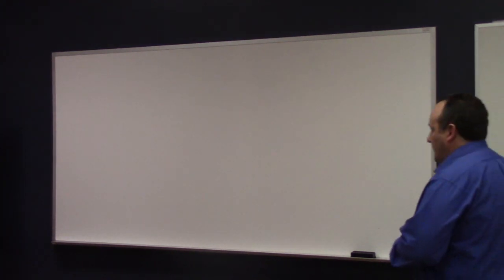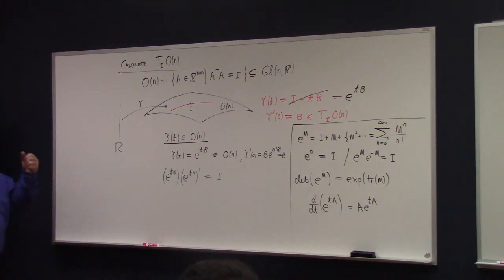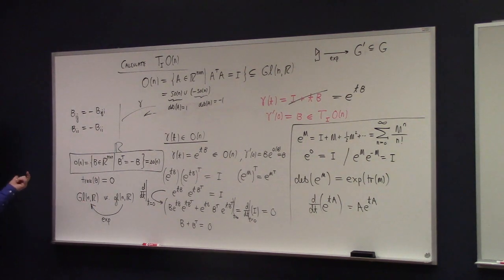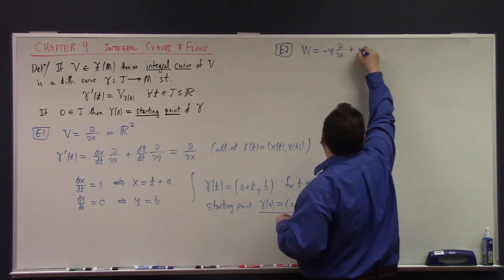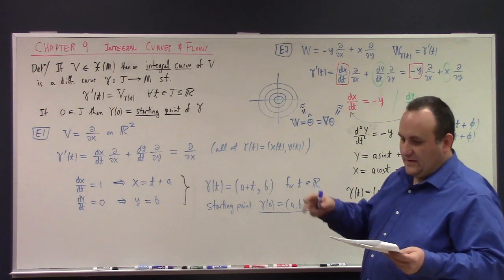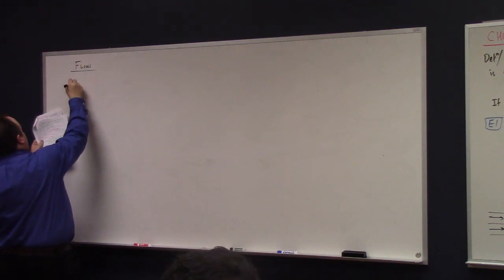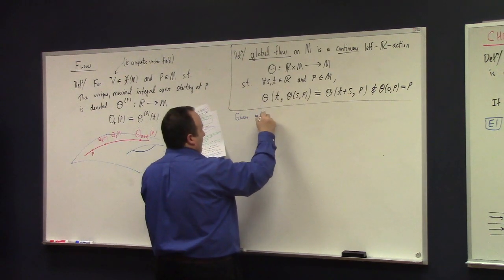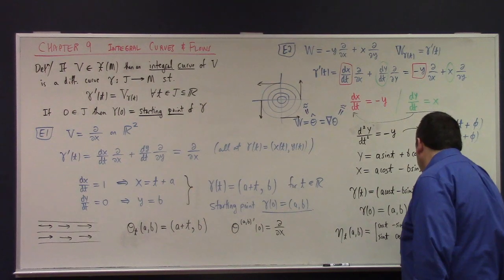Manifolds: integral curves and flows, 2-27-24 part 1